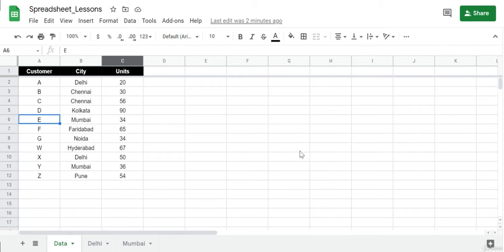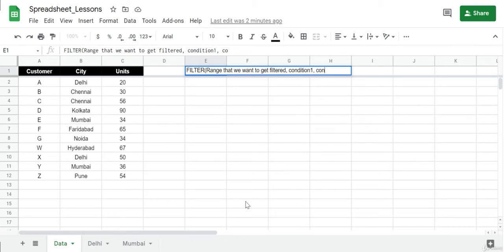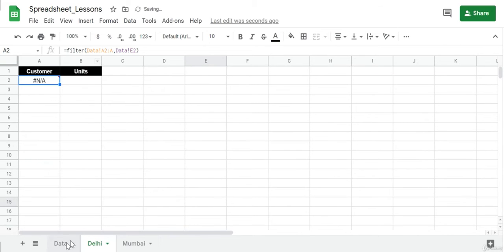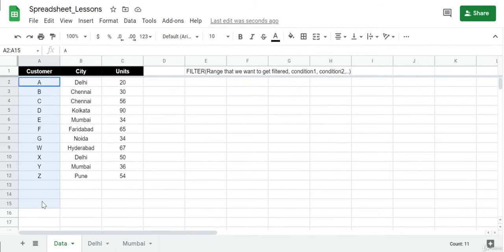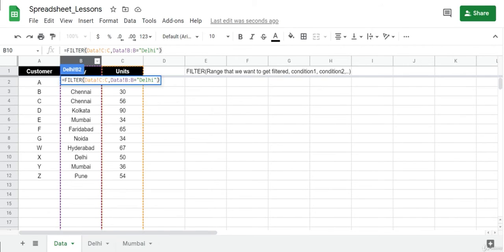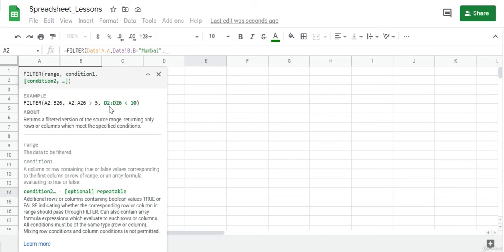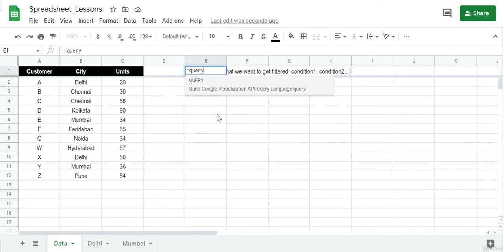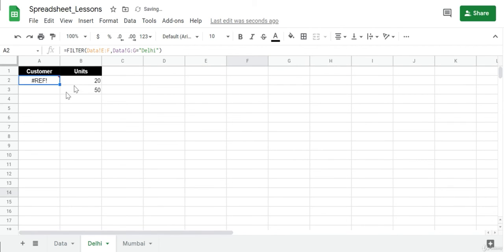3.2 FILTER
How to use filter command to get live filtered data and display, is explained in the video.